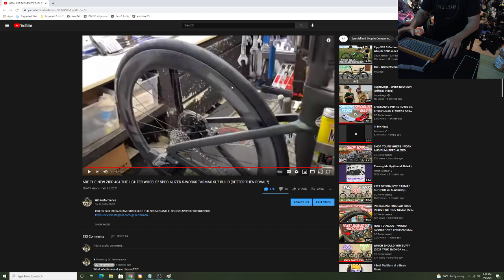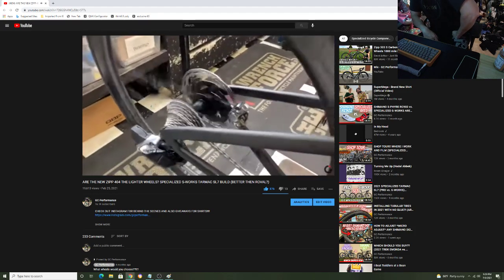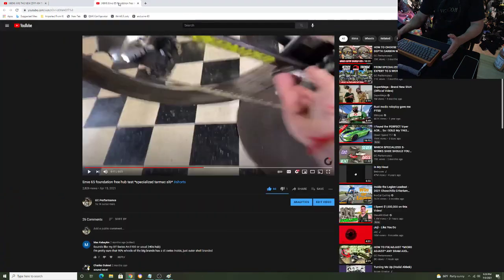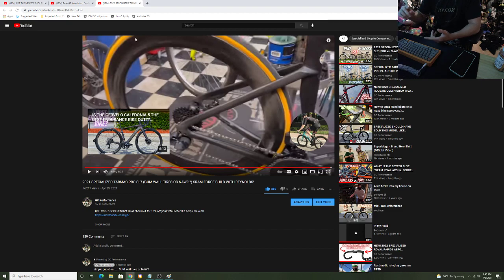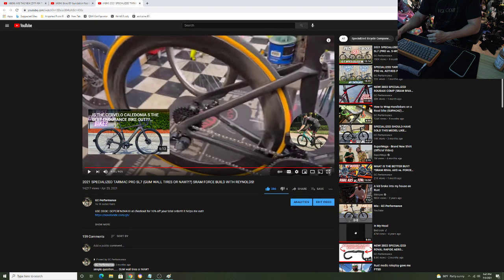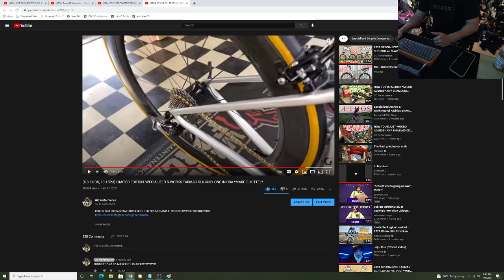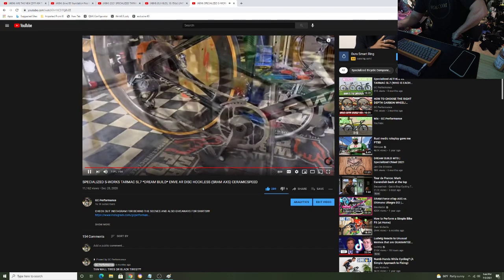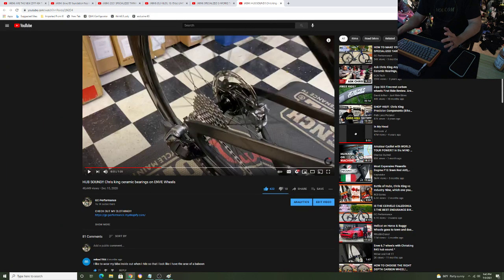TOP 5 BEST SOUNDING FREEHUB!!! (TEIR LIST) *CHRIS KING, ROVAL, ENVE, ZIPP*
CERAMIC OSPW FOR ONLY $250!

GCperformanceyt.com